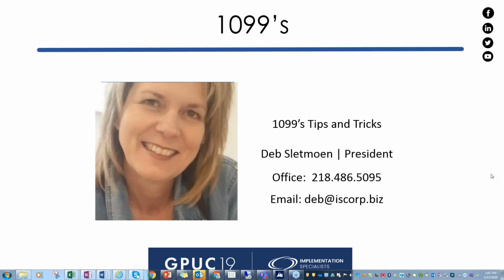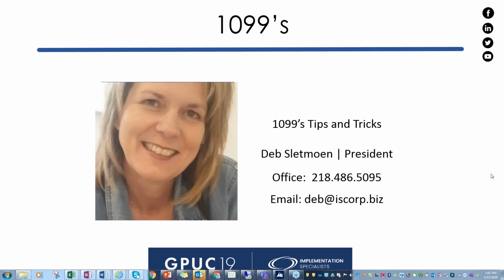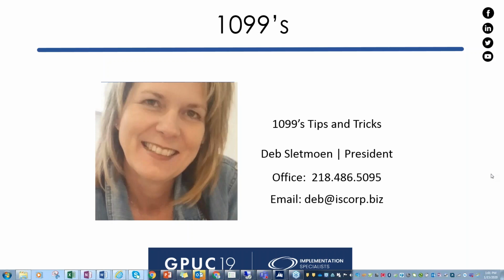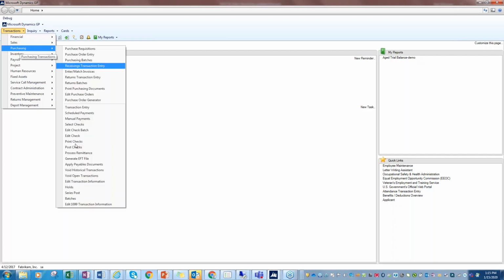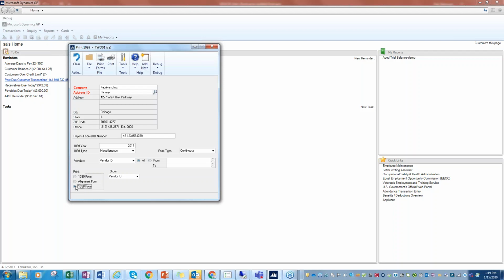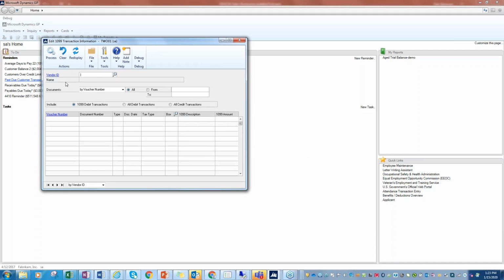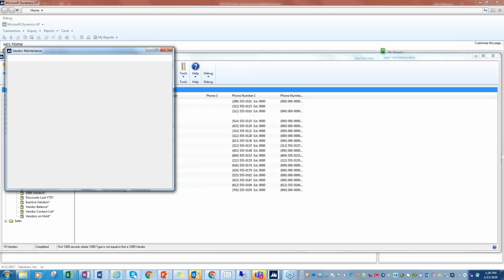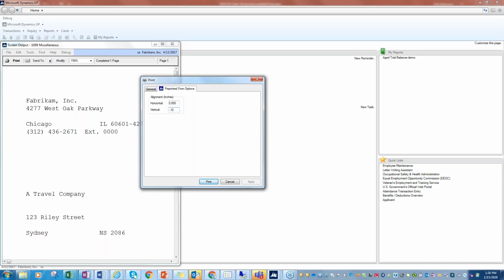1099's Do's and Do Not's I Implementation Specialists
Join Implementation Specialists as we take a tour of the 1099 world, what to do and what NOT to do!